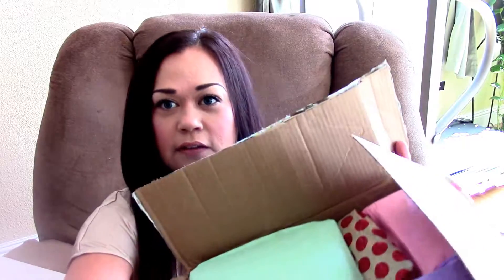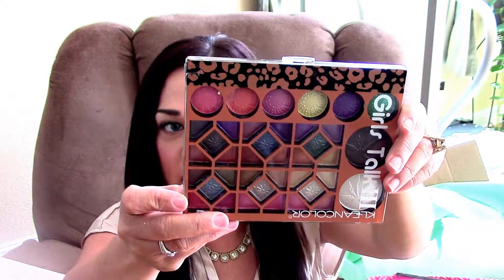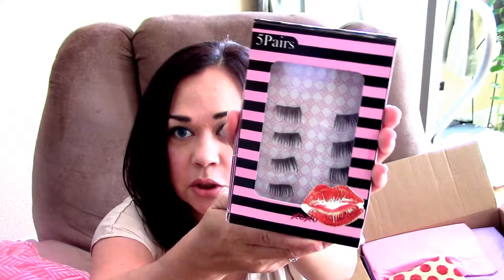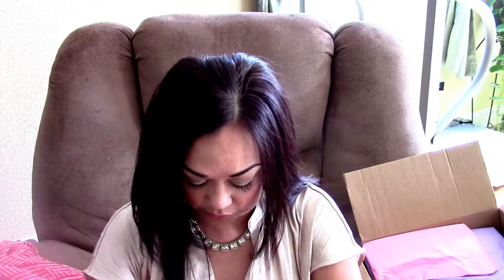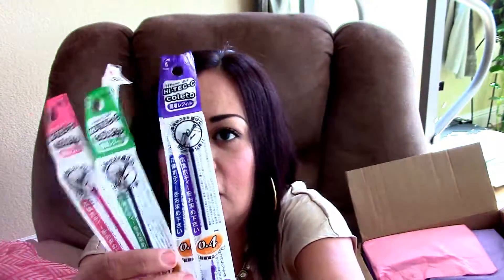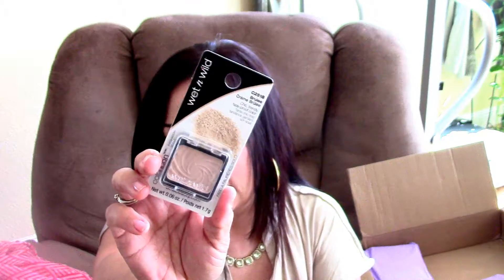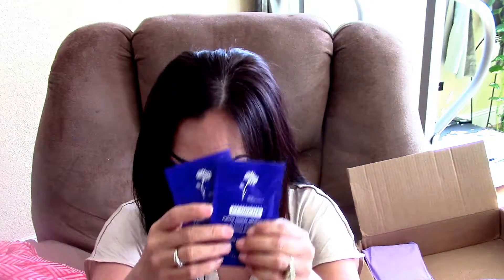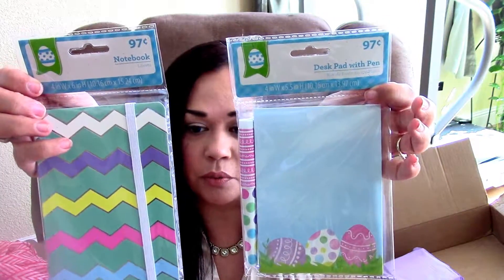Beauty and Craft Swap w/Beth Graves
Hi Guy's! =) Here is a WONDERFUL swap that I did with the lovely Beth Graves. Please check out her channel down below to see what I sent her. You're going to LOVE her!! Thank you SO MUCH Beth for doing this fun swap with me XOXO!! Thank you guy's so much for always supporting me and being patient. I hope you all are doing well and  I hope you like this video!

Here's my mailing address:

Jescylin-Meandmynuclearfamily
P.O.Box 13